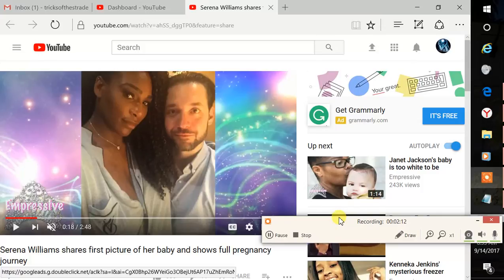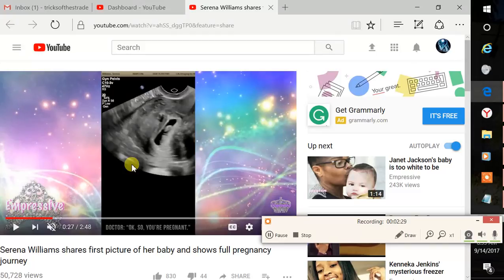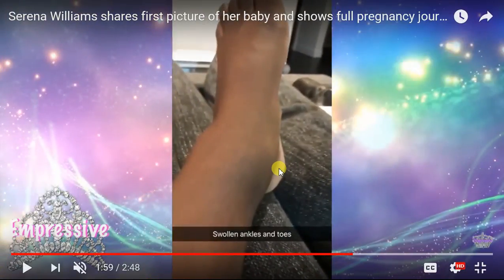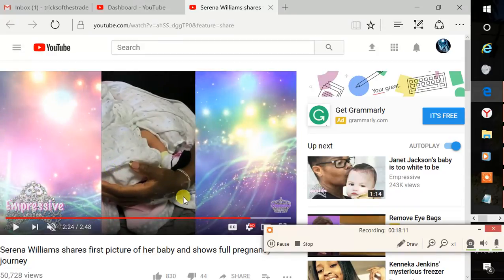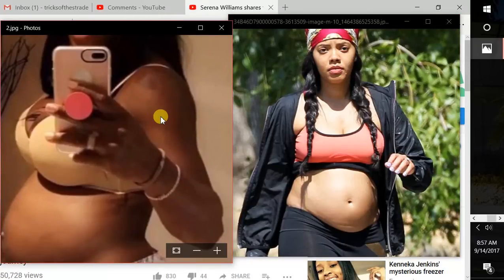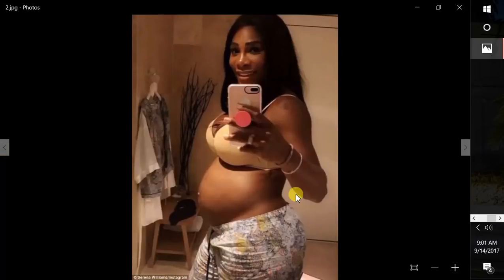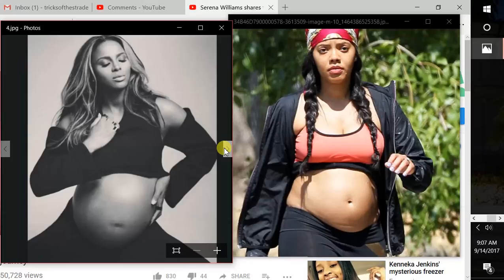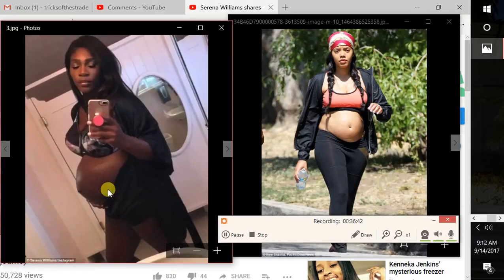serena williams female impostor baby bump